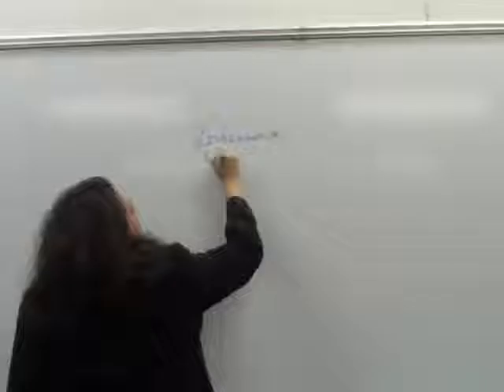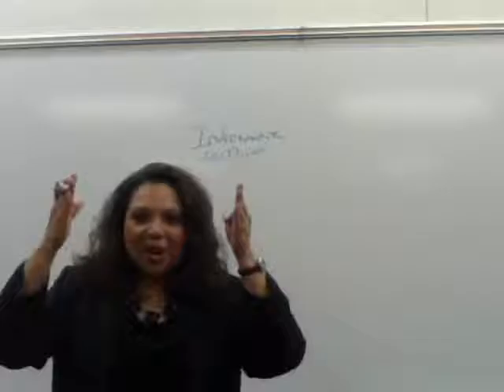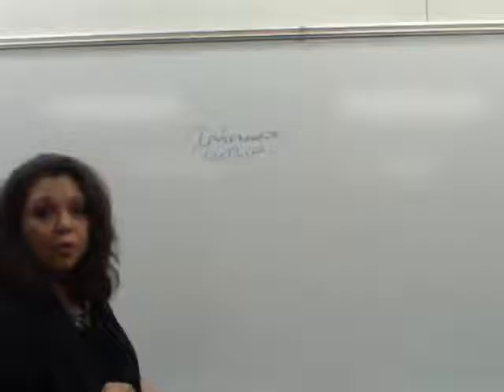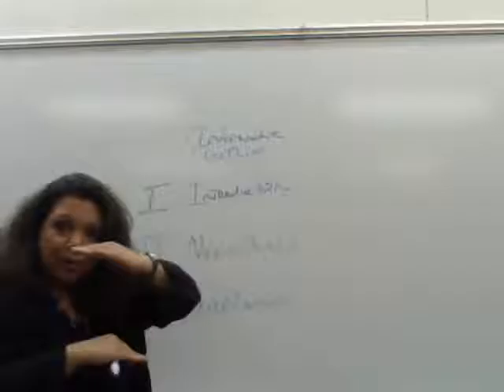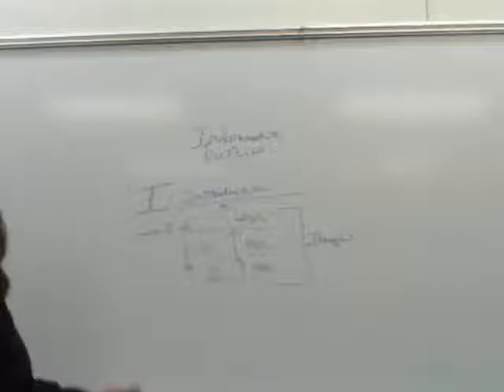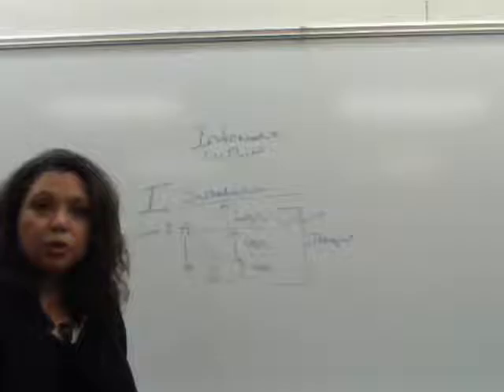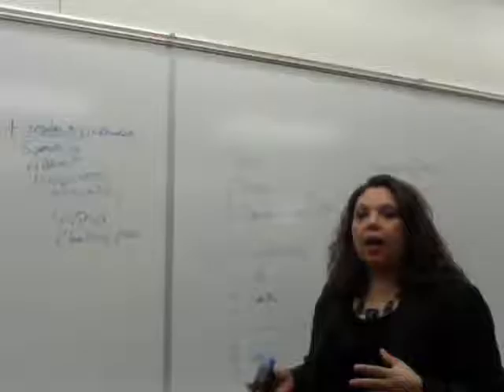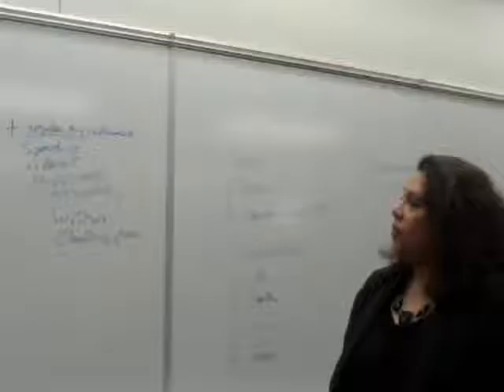SpeechOutliningLecture1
Outlining your public messages.